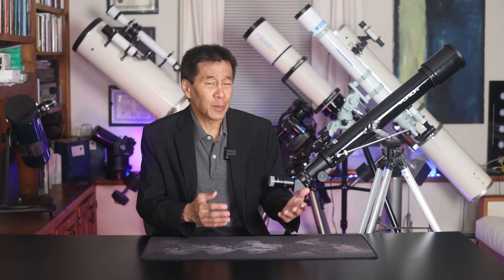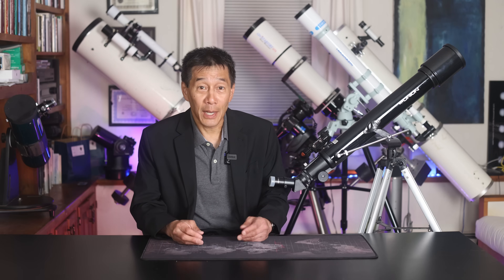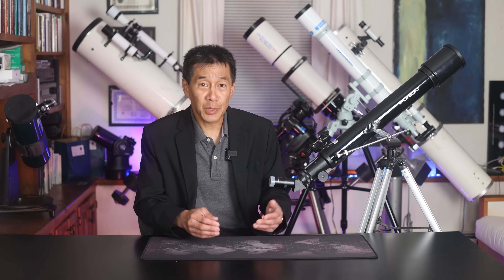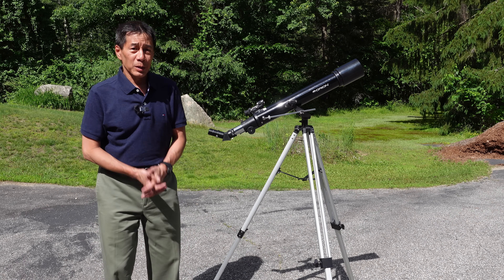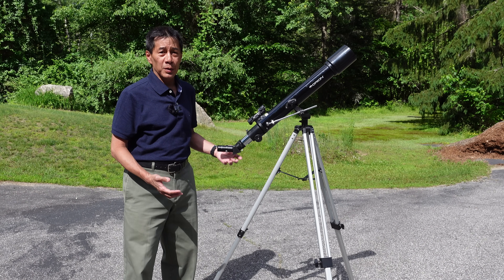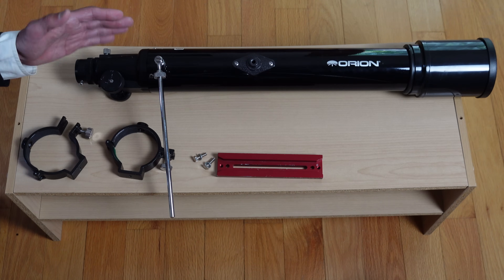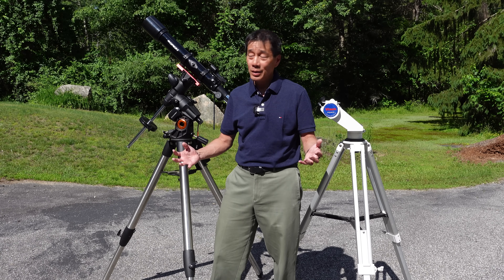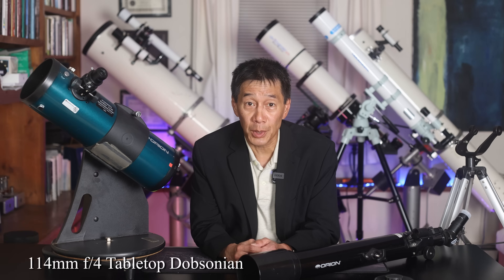A telescope I don't recommend but you will buy it anyway - The Orion Observer 70mm Alt Az Refractor!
Link to the telescope in this review
(Please watch review first)